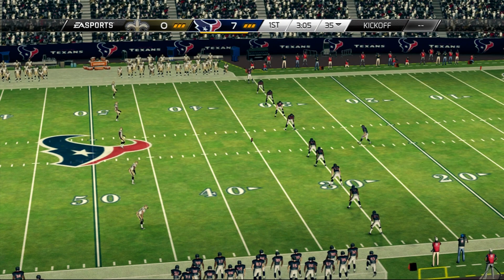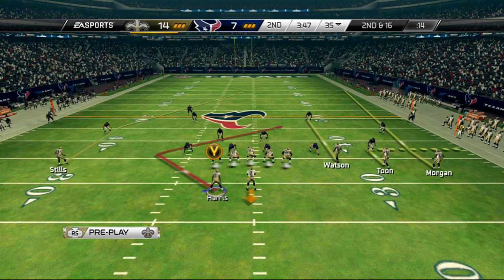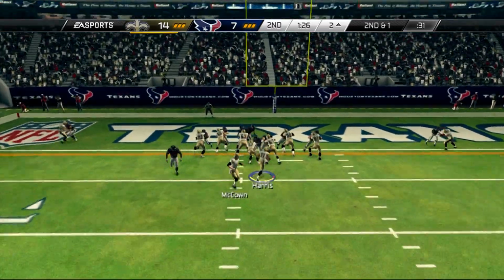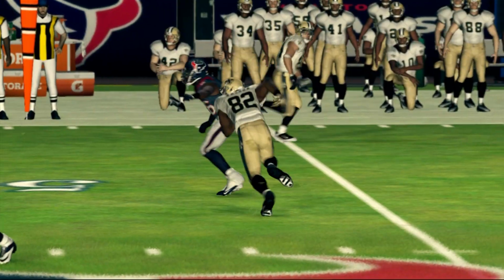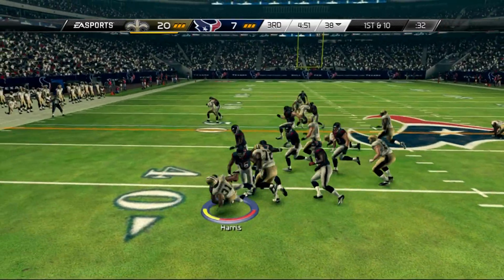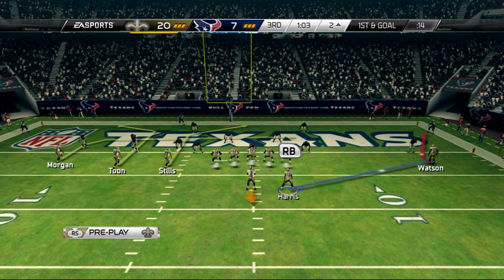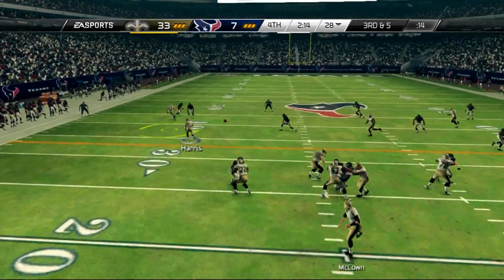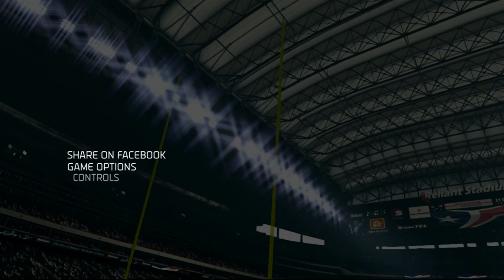Madden 15- 2015 NEW UPDATE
This is amazing!! look at the new animated features and play have fun with the new update that the madden company worked hard to make. ill thank madden for really combining Madden 15+ Madden 25, i wish i had madden 15 but when i updated my game, i basicly have madden 15 in a different kind of way!!